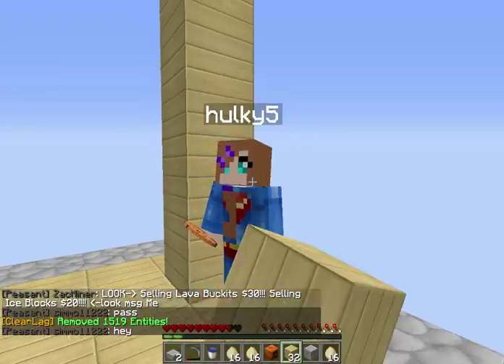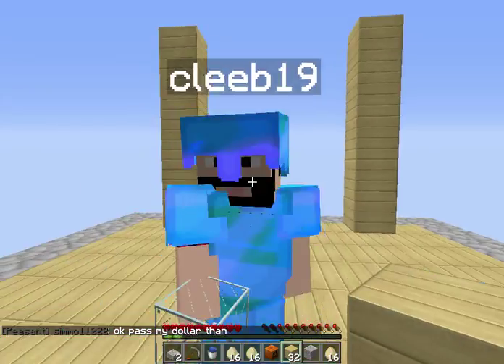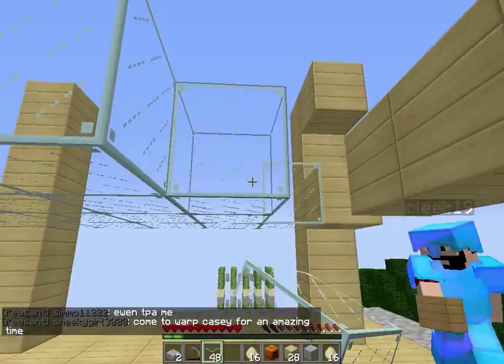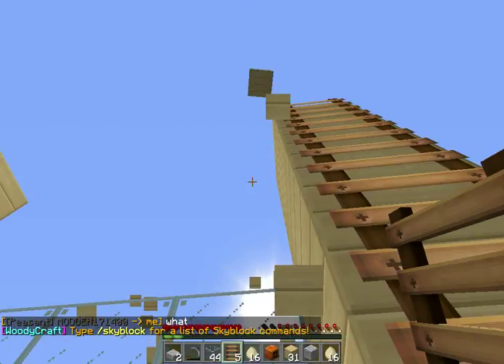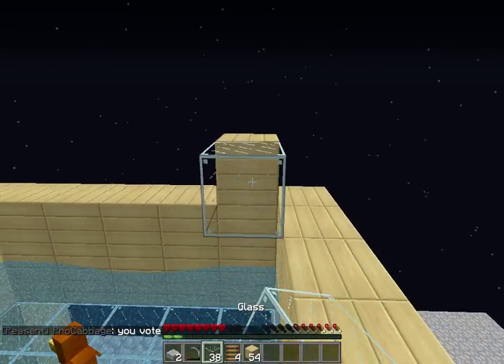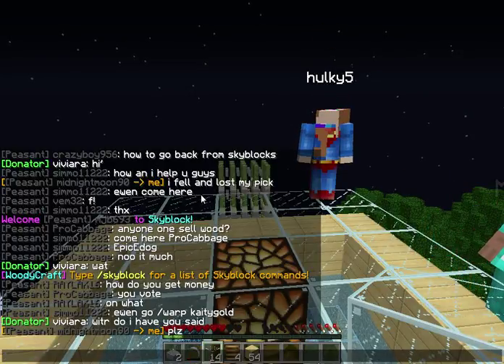WoodyCraft - Lets Play SkyBlock part 9 [Chicken Farm] (woodycraft.net)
hey guys so this is my Skyblock series on woodycraft! in this episode me, hulky make a chicken spawner with the help of one of our good friends Cleeb19

i recommend the server to anyone who plays mineCraft

SERVER IP: hub.woodycraft.net